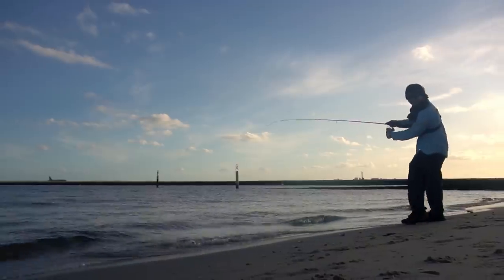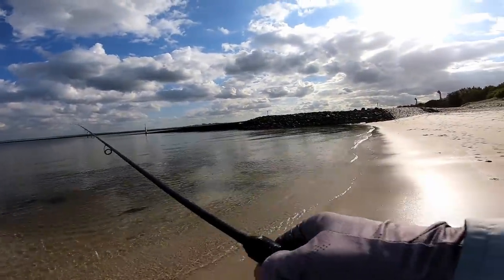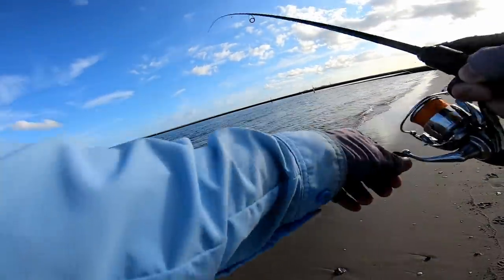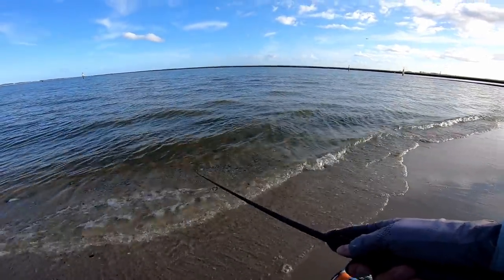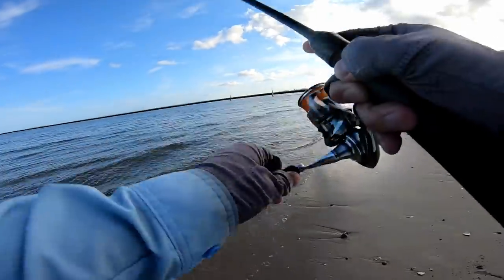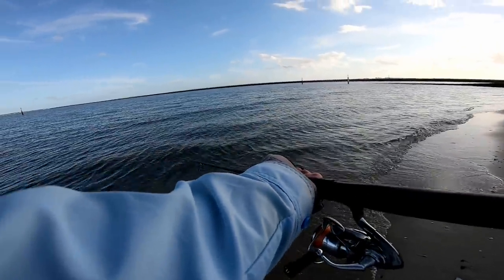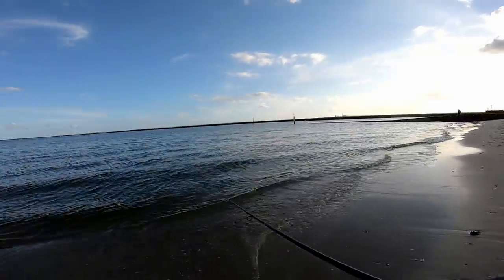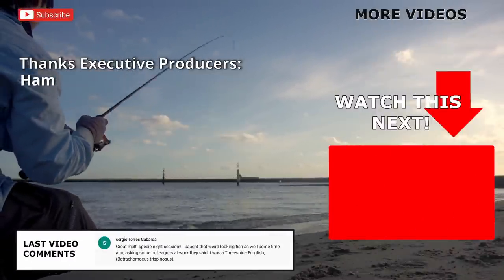Fishing A Sandy Beach With Lures!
Lures used:
Bassday SugaPen 70mm
Berkley Protech Pop 50
Berkley Slurp 85mm

Recommended blade/vibe for bream, whiting, flathead:

Cranka Crab (Brown): (US)
(Spotted): (US)